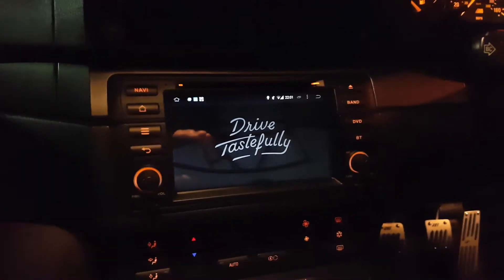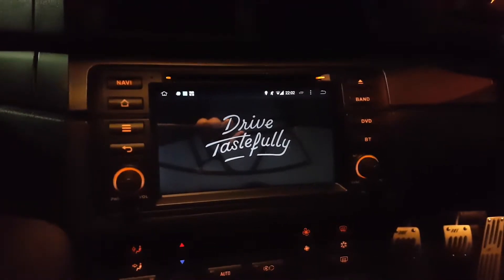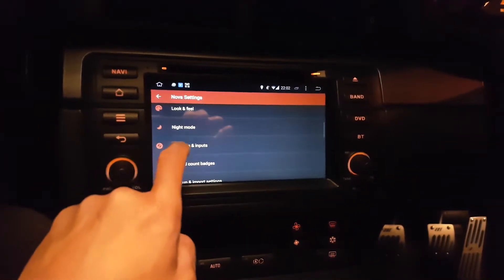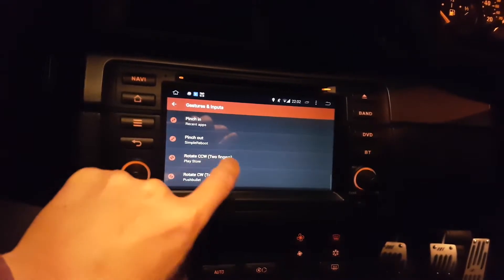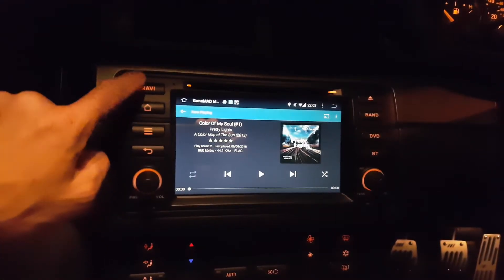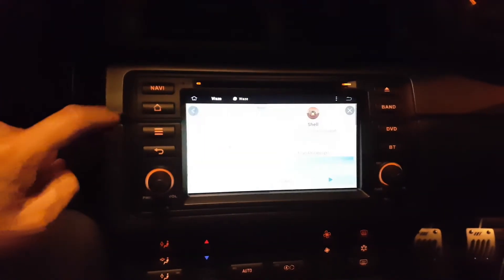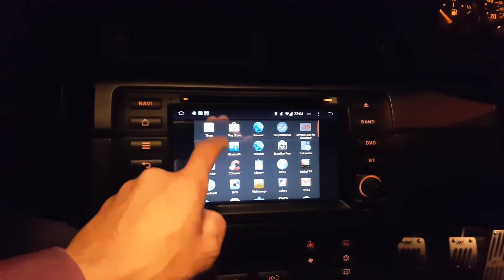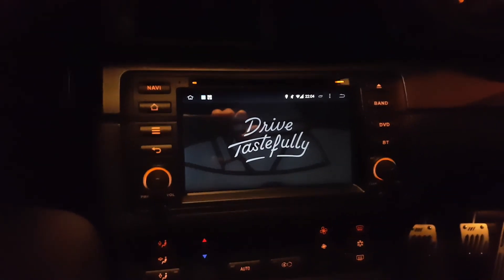BMW E46 Android head unit homescreen gestures